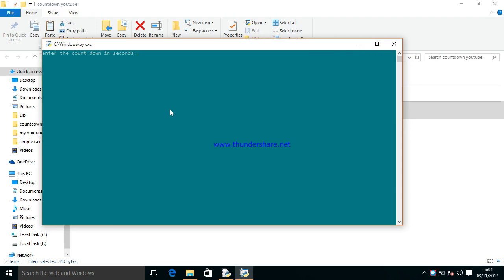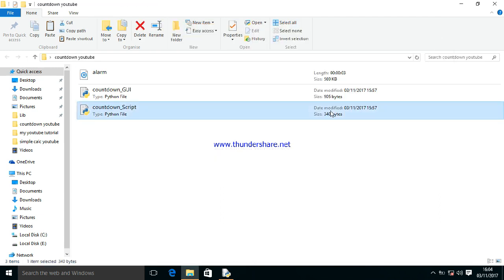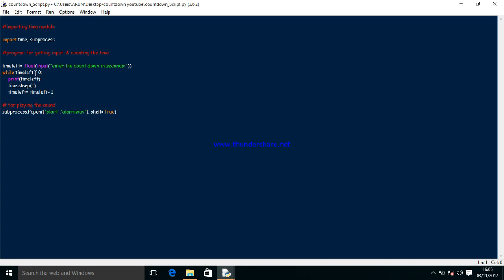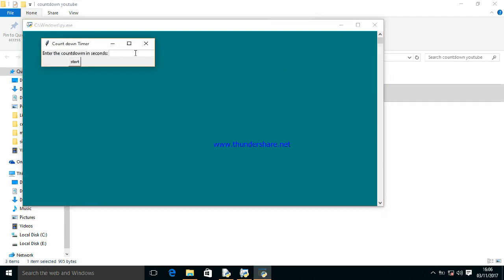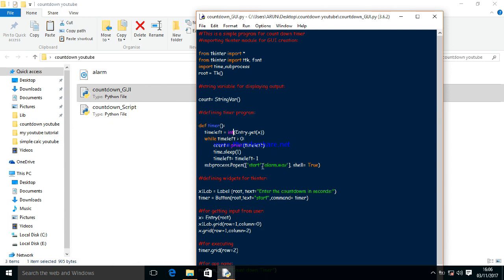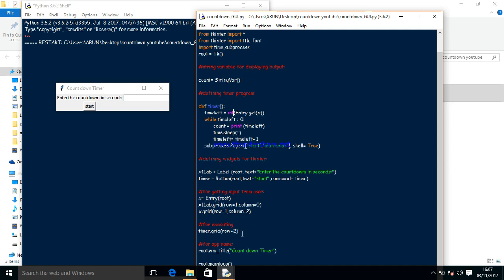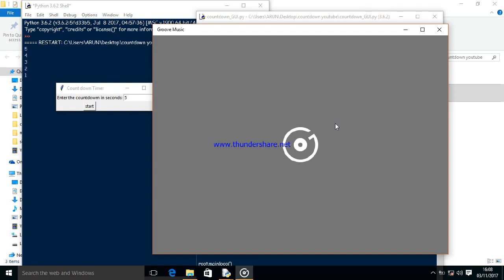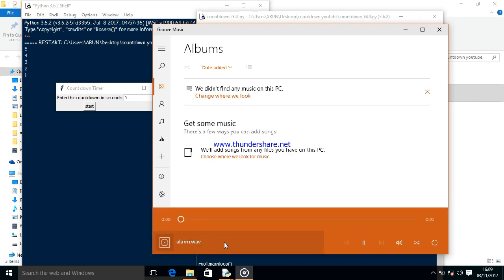How to make simple timer in python from script to GUI using python3.6.2 for newbies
This video for beginners, to learn how to make simple timer using python script & develop the script in to GUI using tkinter module.
Python version used is 3.6.2.
Below link for downloading the python files used in this video.